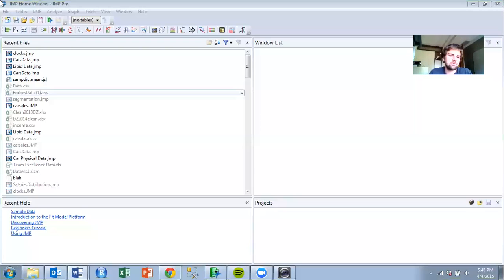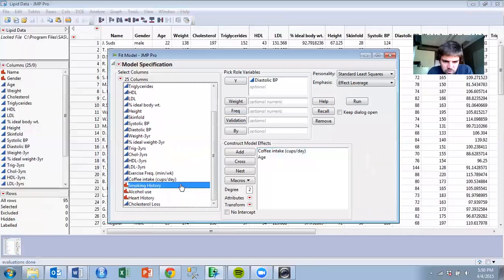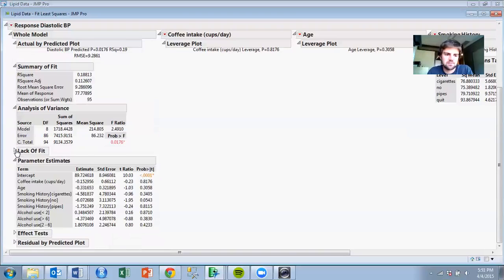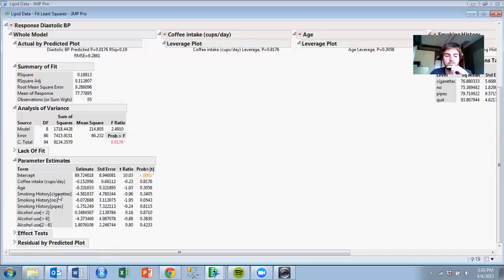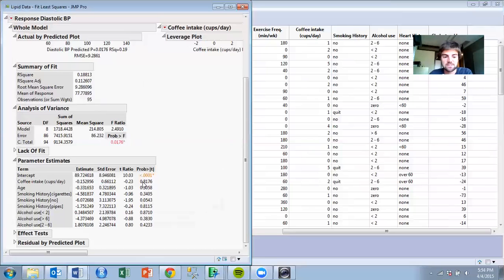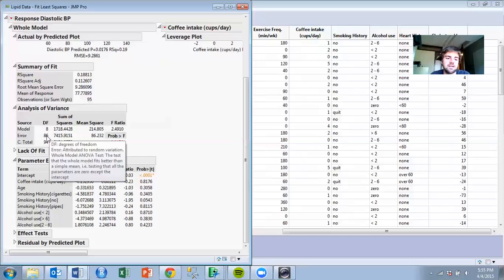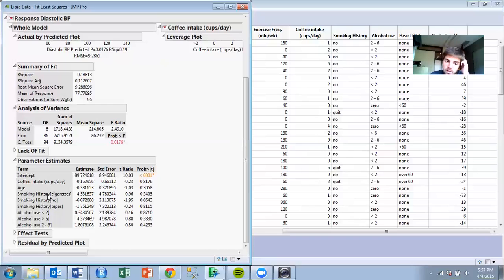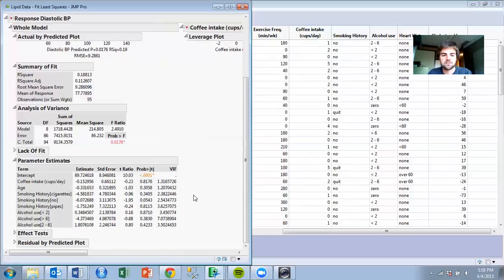Multiple Linear Regression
Josh Bernhard - University of Colorado - Denver